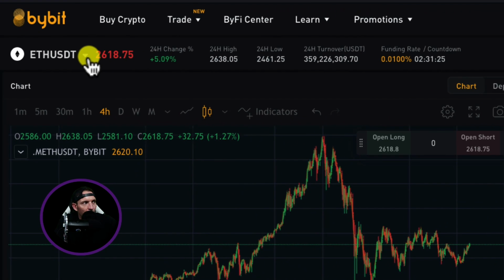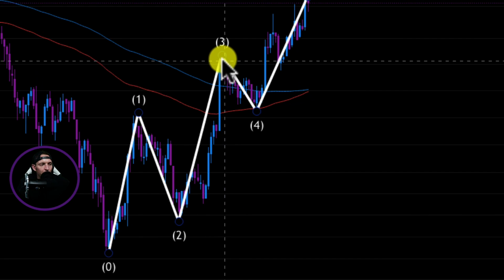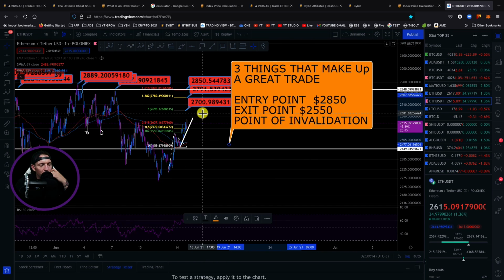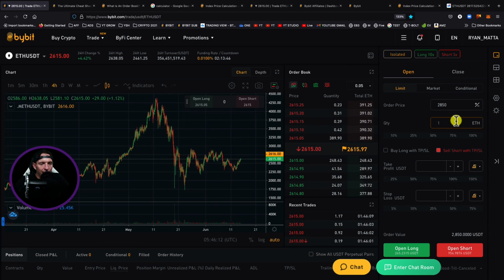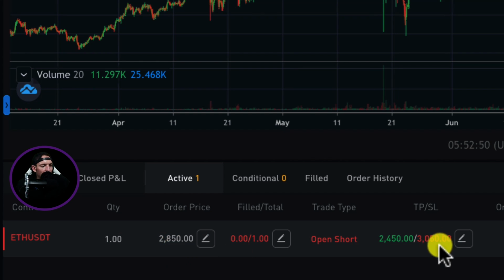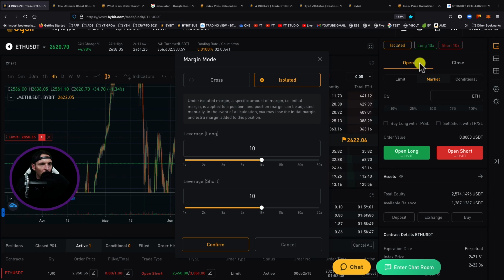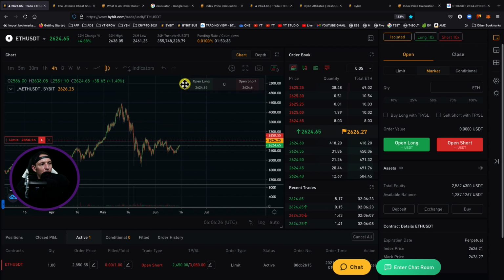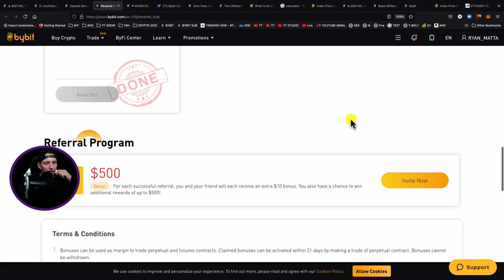Bybit Leverage Trading Tutorial : How to Short Bitcoin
This is an in depth Bybit Beginner Tutorial. step by step tutorial on how to trade bitcoin. How to Short bitcoin, How to short crypto. This is a step by step beginners guide to leverage trading on bybit exchange.

-TIMESTAMP-
00:00​​​ Bybit Beginner Tutorial
00:17 The Crypto Breakdown Intro
01:21 How to Short Bitcoin
03:37 Shorting Crypto Beginner Tutorial
05:30 How does Leverage Trading Work
06:43 Tips for Trading Crypto
07:45 Leverage Trading Beginner Tutorial
08:55 Bitcoin Trading Tutorial
09:01 Best Ways to Short Cryptocurrency
11:55 ByBit Trading Fees Explained
15:00 Shorting Cryptocurrency
20:01 Bybit Exchange Trading Tutorial

25:30 How to Calculate Profit vs Loss

FREE $15 SIGN UP BONUS & UP TO $1,000 BONUS FOR LARGER DEPOSITS

After you sign up. Make sure you go into the MEMBERS ONLY COMMUNITY and join the MEMBERS ONLY TELEGRAM.